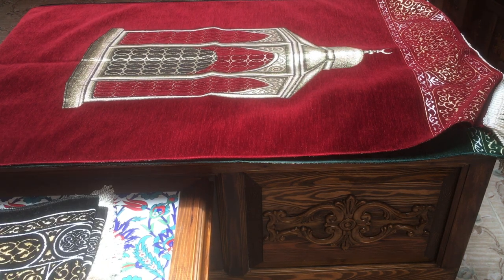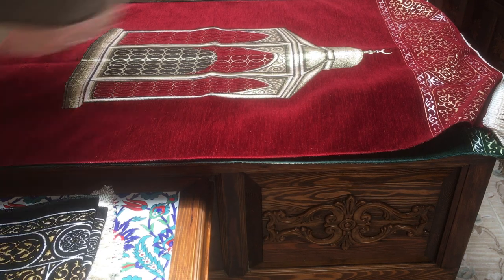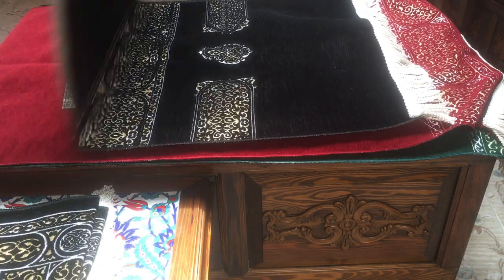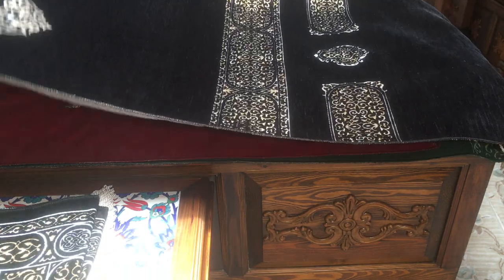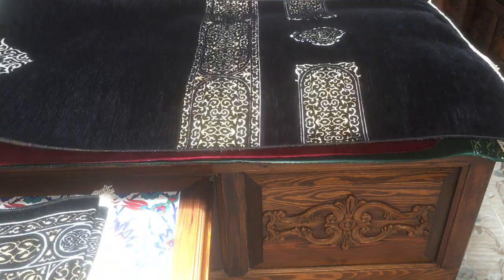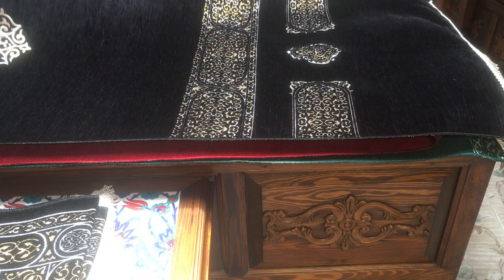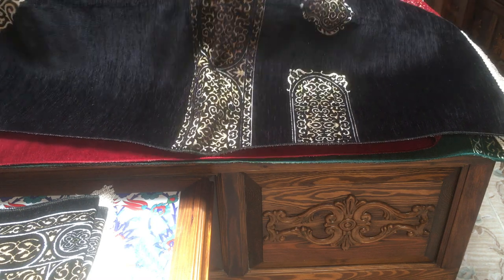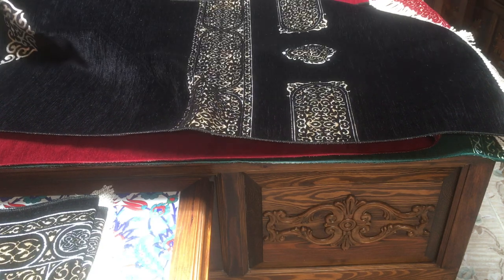Muslim Prayer Mat Aliexpress Islam Prayer Rug Kaaba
You can buy this products on Aliexpress from the link.